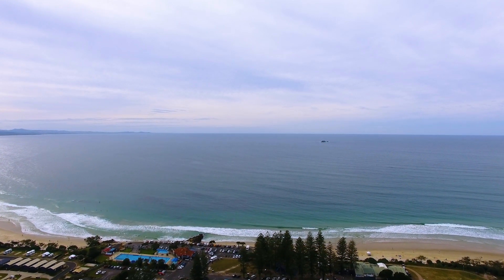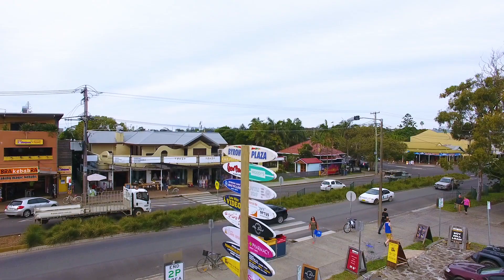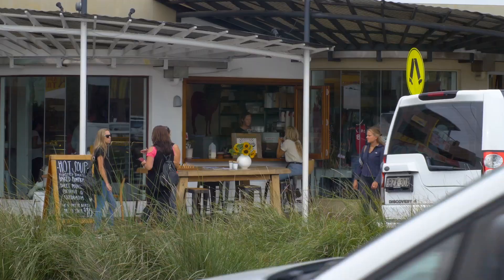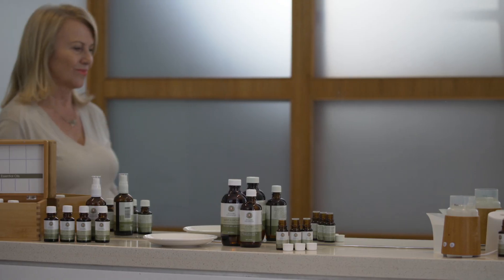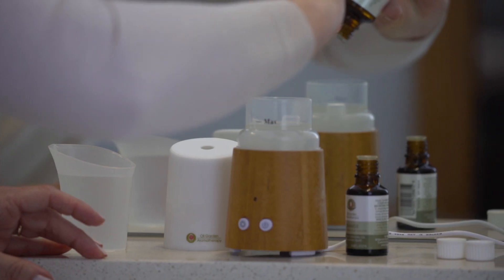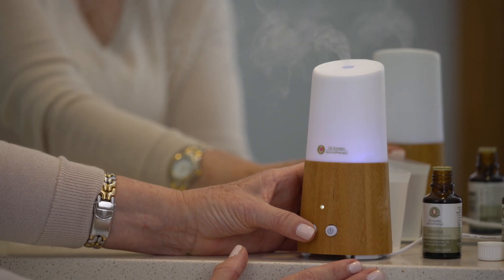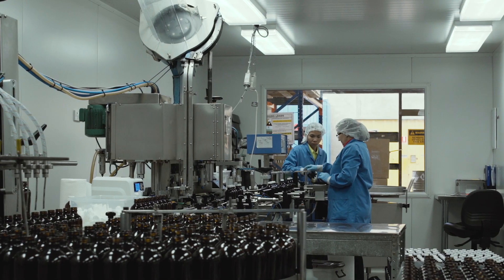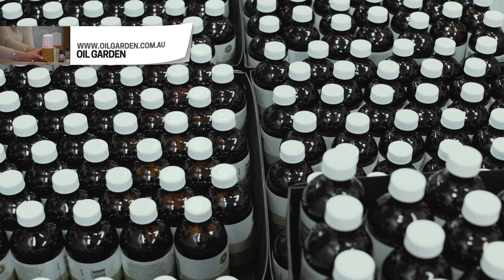Oil Garden Industry Leaders TV Segment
Our feature on Industry Leaders where you will discover our rich history, our quality oils and our passion for delivering 100% natural solutions to support your health and well being.